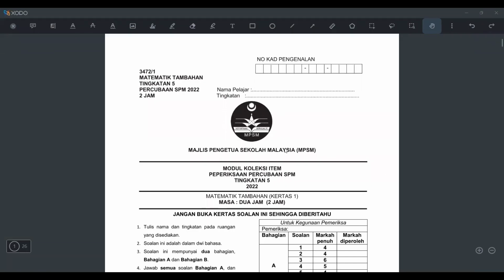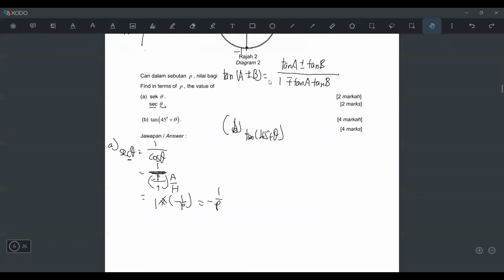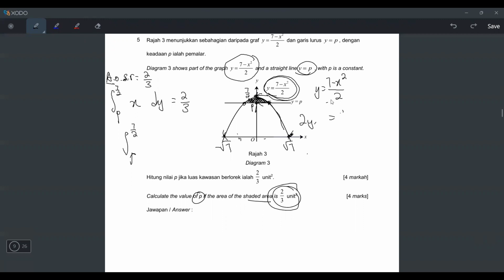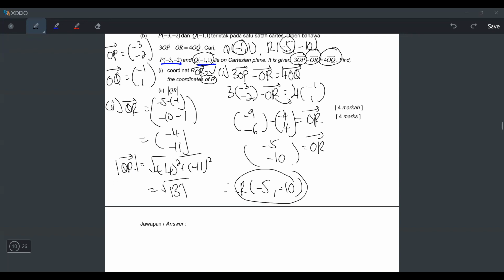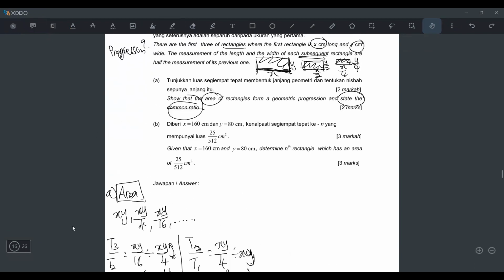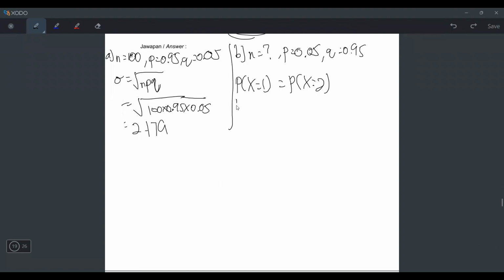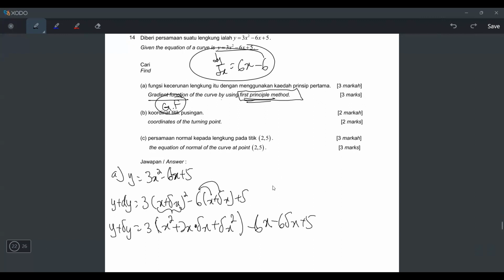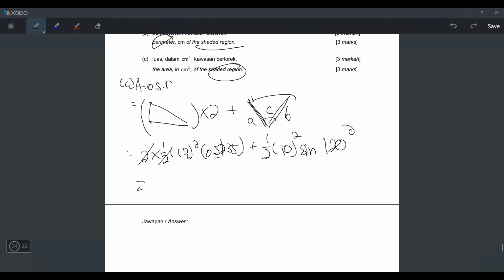Trial SPM Addmaths | Kelantan 2022 | Paper 1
Trial Add Maths Paper 1 2022 | Kelantan Kertas 1 KSSM Percubaan SPM Matematik Tambahan 2022 KSSM

0:00:00 Q1
0:04:04 Q2
0:10:24 Q3
0:21:29 Q4
0:30:45 Q5
0:39:43 Q6
0:53:08 Q7
1:00:24 Q8
1:05:56 Q9
1:14:57 Q10
1:20:32 Q11
1:24:37 Q12
1:33:02 Q13
1:43:29 Q14
1:51:47 Q15